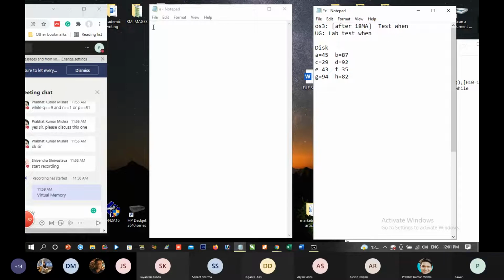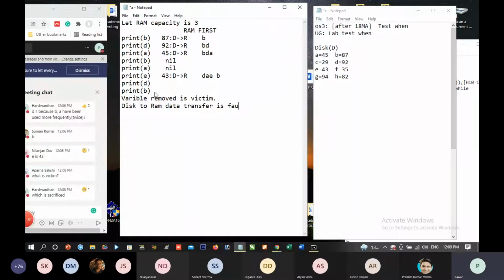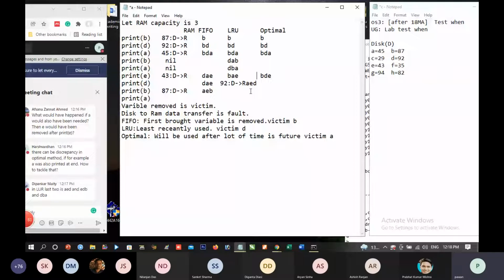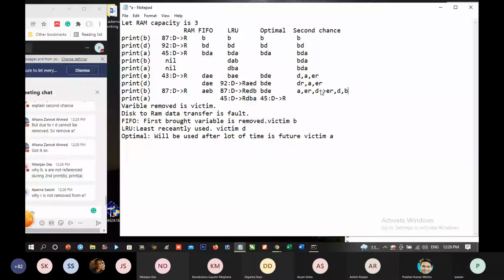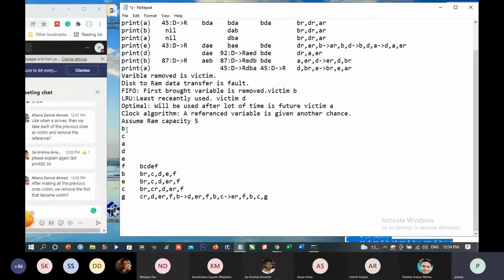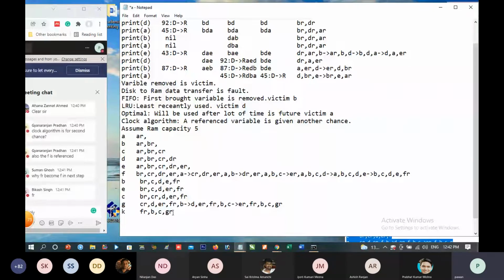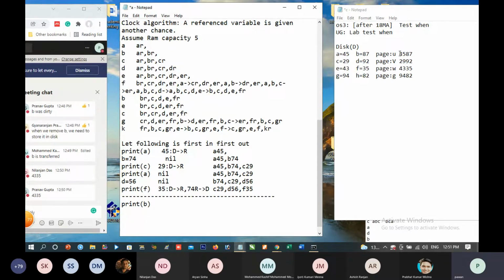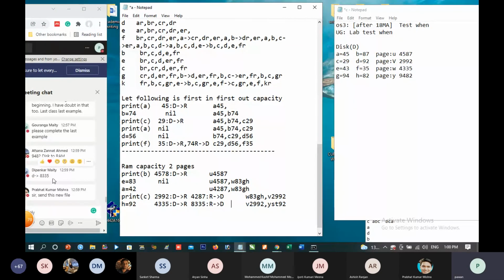L13 : Virtual Memory | 03.02.22 | Prof. P Kumar